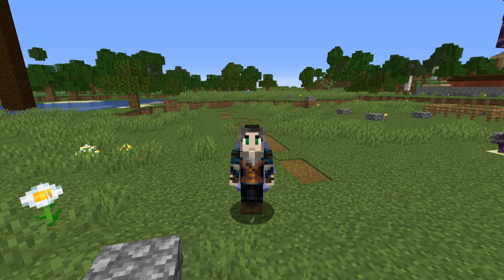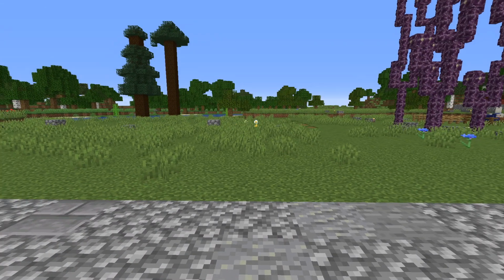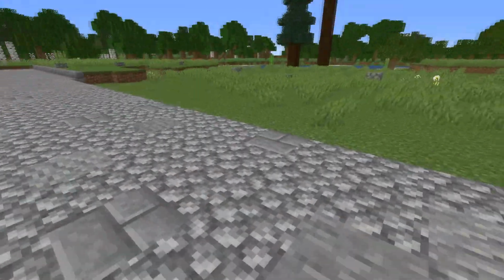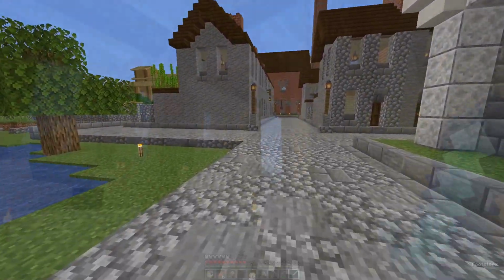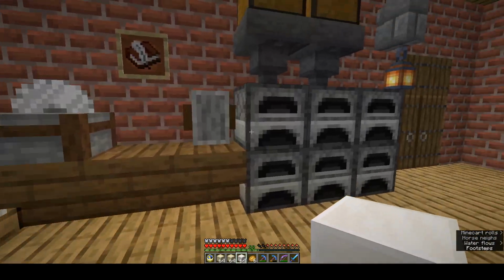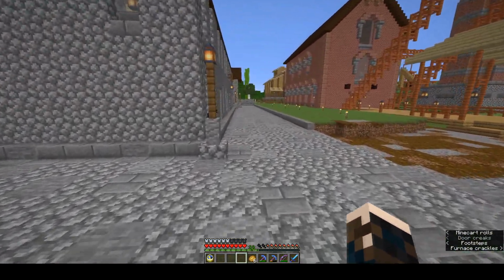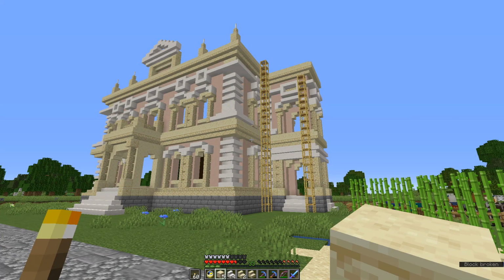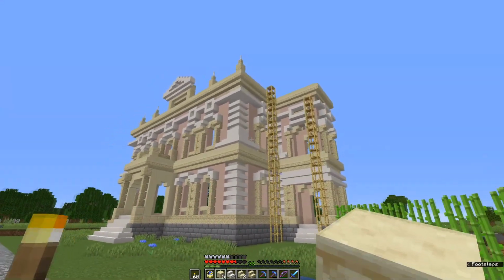The New Town Hall! - viewer build for UKGrannyGamer - Minecraft Alphacraft S2 76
An Alphacraft Adventure. The town is growing, it needs a NEW TOWN HALL! I need to gather some resources and then it's time to get building. A town hall should be grand, so I'm building a Victorian town hall. This is just the start! This build was suggested by UKGrannyGamer, and will later house maps and other important papers.